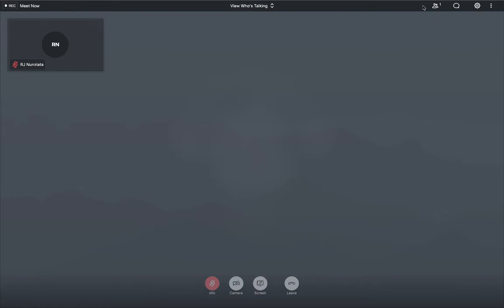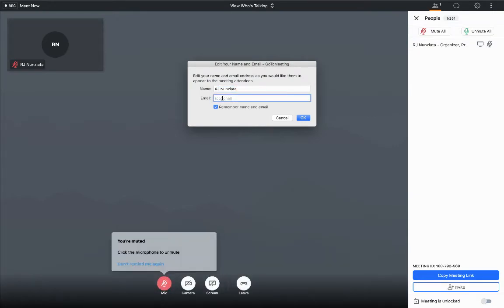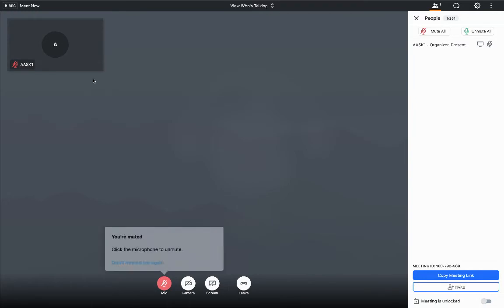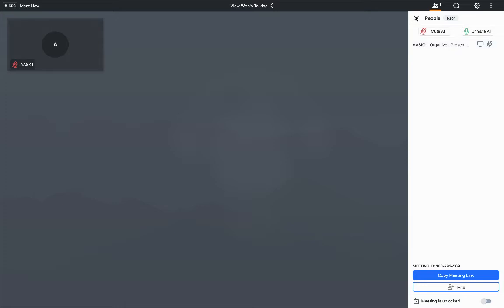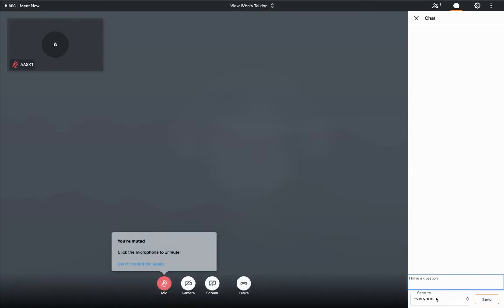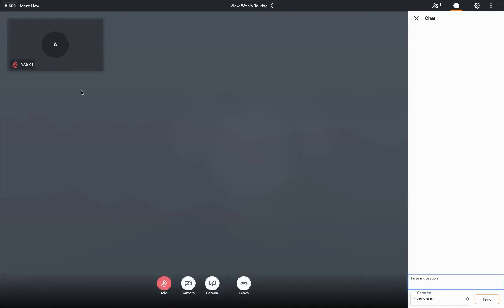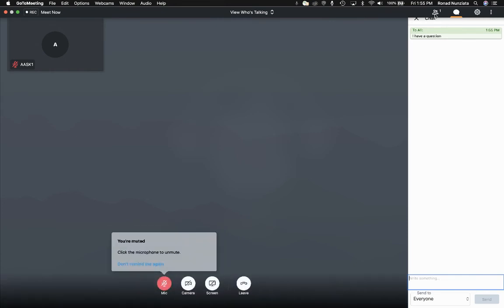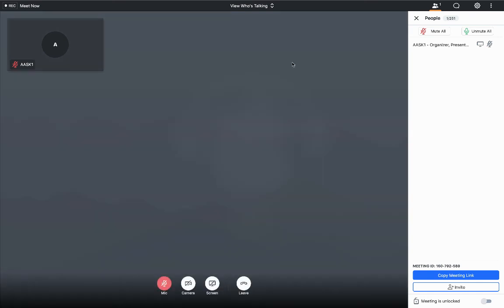How to make your ID anonymous in GoToMeeting